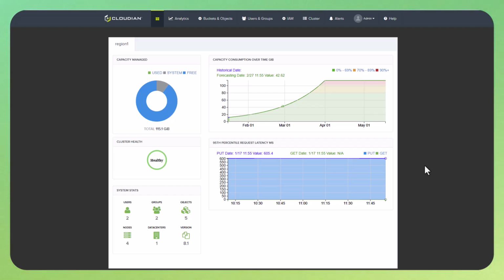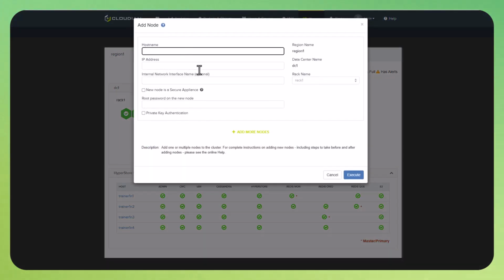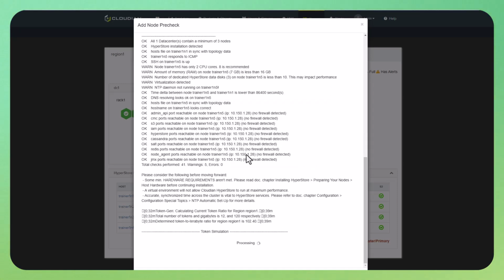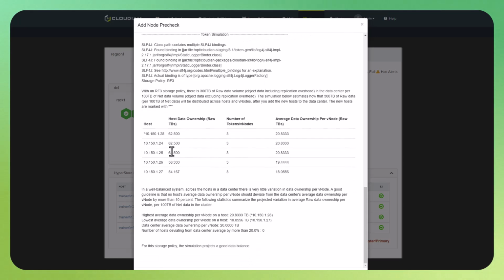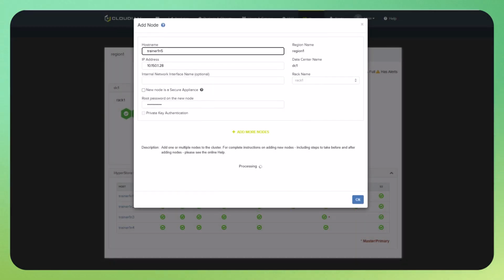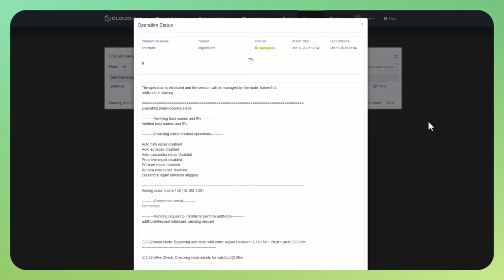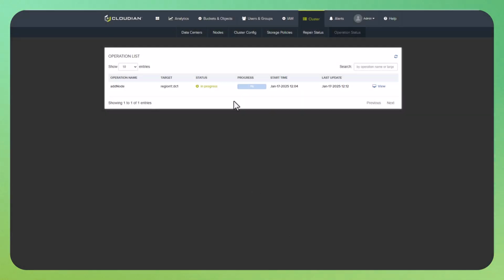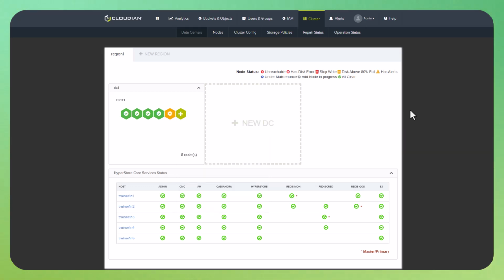Expanding your cluster via the Cloudian Management Console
This is a brief walkthrough of the add node process using the Cloudian Management Console. Always check your help files from the Cloudian Management Console to ensure the procedure is correct for your version of HyperStore.

🚀 Welcome to the Cloudian Training Channel! 🚀

Learn how to configure, manage, and optimize Cloudian HyperStore with our hands-on training videos. Whether you're a new administrator or an experienced user, we’ve got you covered with tutorials on S3 storage, system performance, security best practices, and more!

🔹 Step-by-step walkthroughs
🔹 Hands-on lab guides
🔹 Tips to get the most out of Cloudian HyperStore